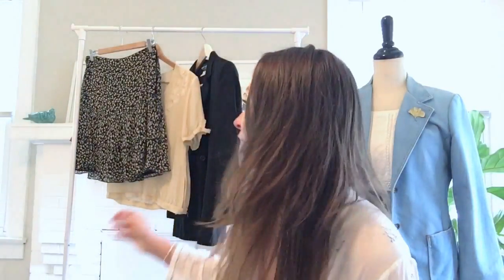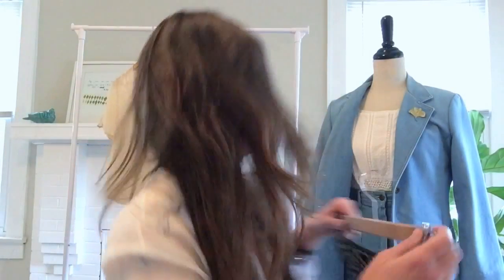How To Create Your Minimal Fashion Uniform | Minimalist Uniform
Here's what I know about you: you put on the same jeans, the same blouse, with the same pair of flats. Or maybe you pull on your leggings, throw on a flannel and call it a day.

No judgment! But I know you want to find your stride. You want to break out of your routine.

You need to create simple and minimal fashion uniform that is tailor-made to your unique personality so that you can save time getting dressed, own less but wear more, and look effortlessly good no matter how much time you had to get ready.

In order to create a simple fashion uniform, you need to understand the basics of styling and what I like to call the anatomy of an outfit.

Leave me your questions in the comments below! What didn't I cover that you'd like me to talk about next time?

XO,
Bri

WHAT I'M WEARING:
- Juice Beauty Foundation
- Juice Beauty Mascara
- Dr. Hauschka Rouge
- RMS Lip Shine